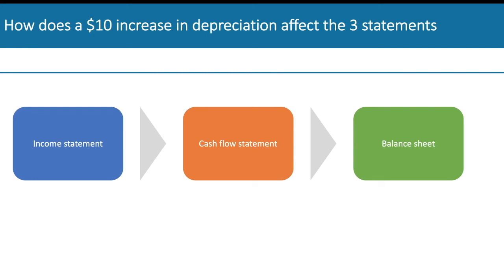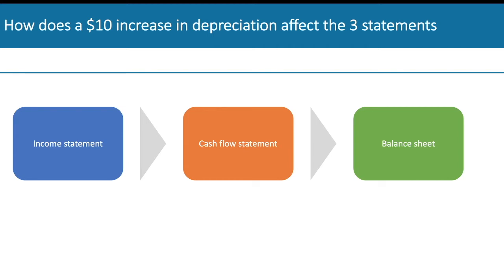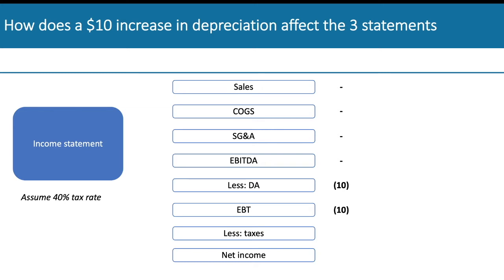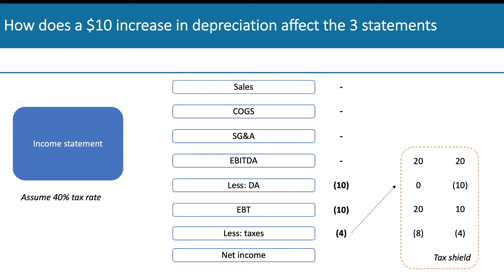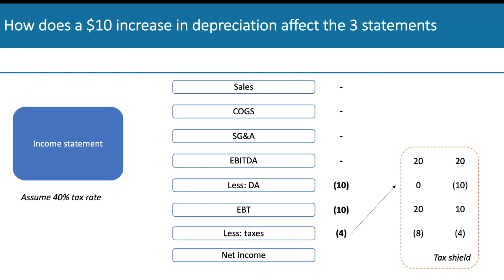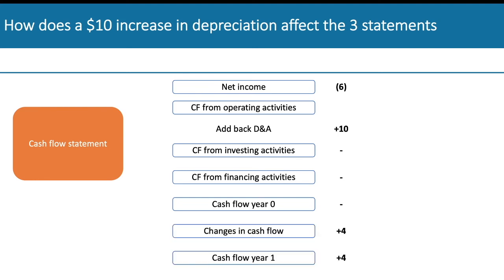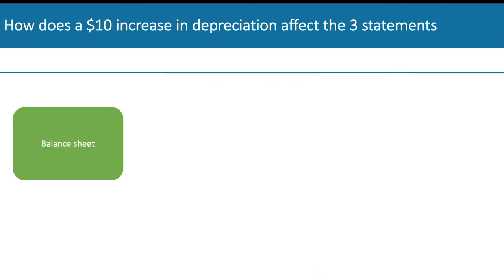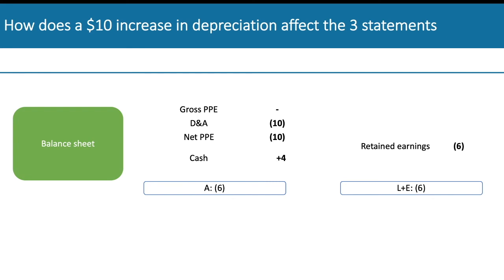How does a $10 increase in depreciation affect the three statements?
In this video we cover a classic technical question that you can expect in any interview. Was this video helpful? Are there topics you would like us to cover? Leave us a comment :)

IBD Interview Prep creates content for students wanting to break into investment banking, whether in the US or in Europe. We personally know how time consuming prep for interviews is which is why we want to condense the material and focus on the core content. Whether beginner or advanced, we are sure you will find some insights here that will help you bag that dream offer. IBD Interview Prep was created by a group of analysts who want to give back and help others succeed.